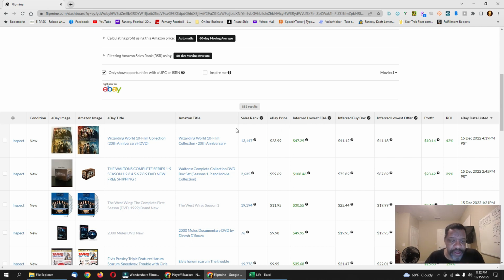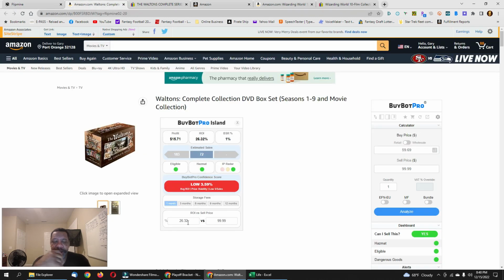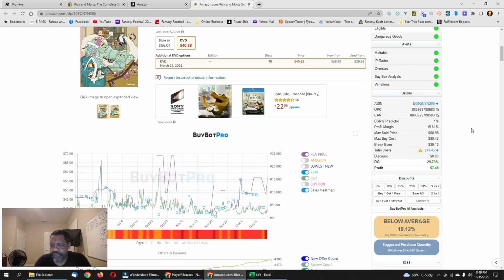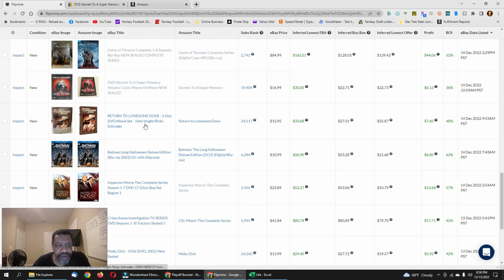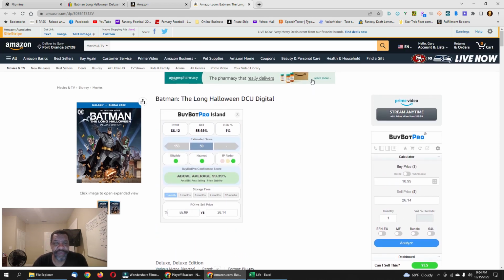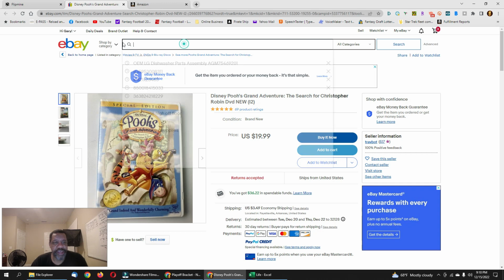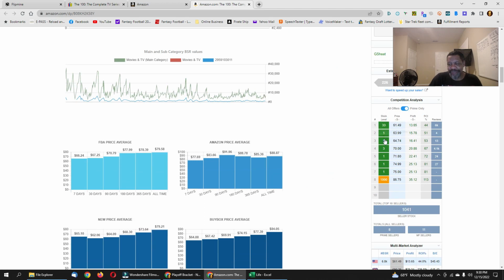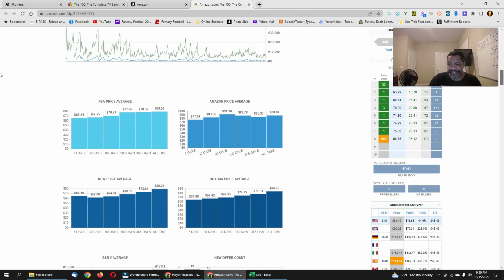One Hour $111 - DVDs from Ebay to Amazon FBA, It Takes Practice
Flipmining DVDs from Ebay to Amazon, So Easy

Bookkeeping Software for Inventory and Taxes For all of your ecommerce business
Created by online resellers just for you
Sourcing Tools Flipmine eBay to Amazon Flips:
Amazon Leads sent to you every single weekday.
Do Not Depend Only on the IP Alert Status from Seller Amp
This is much more accurate

Cash back Websites you need to join. Don’t miss out on all this extra money!!
Discounted Gift Cards can get you up to an extra 20% in your pocket
ITEMS I USE IN MY BUSINESS
30 Up Label Sheets
Shipping Tape
Poly Bags with suffocation warning
Printer Used to Print Labels
5 ½” x 8 ½” Labels for FBM and eBay Shipping
The Amazon Seller – Classroom In A Book